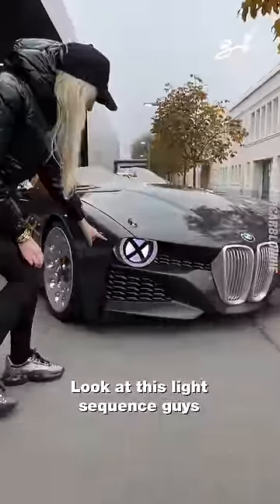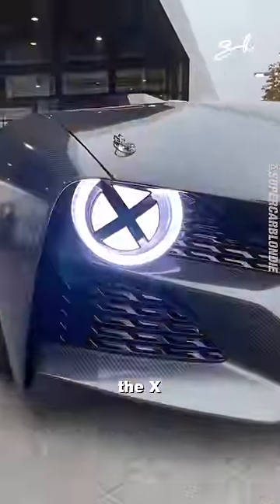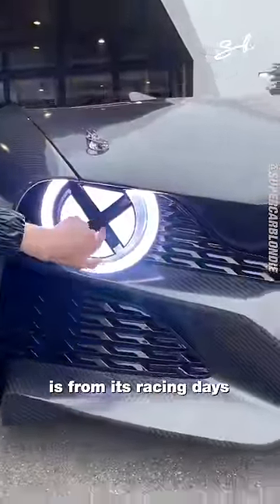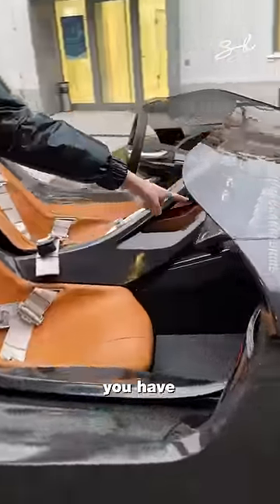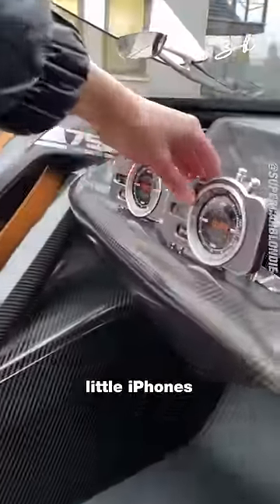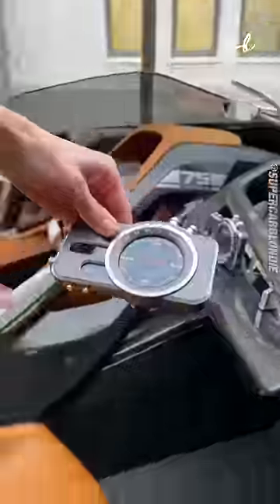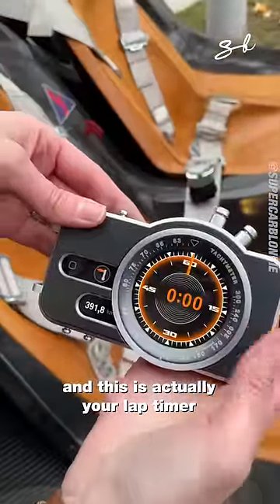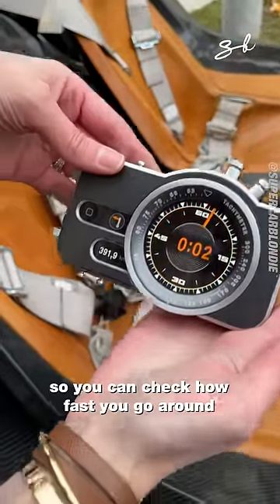The most insane sounding BMW I’ve ever heard 😍